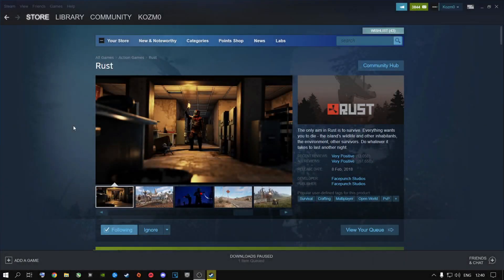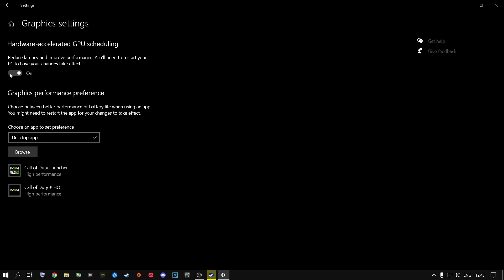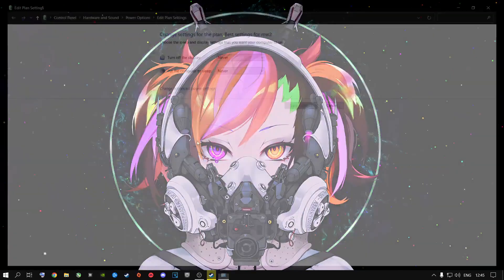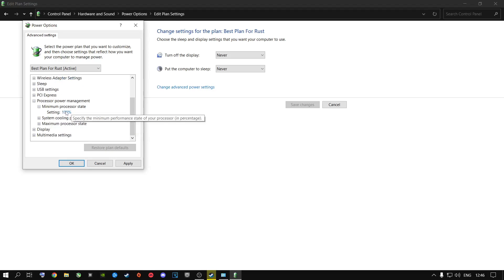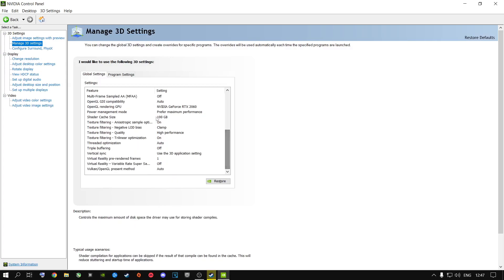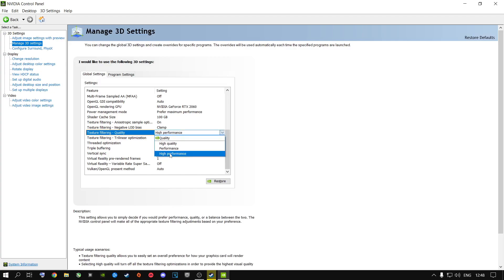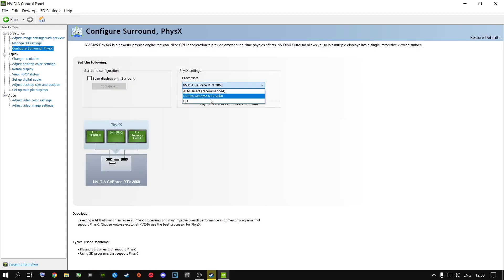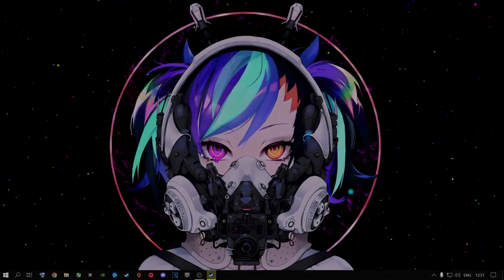BEST Rust PVP/FPS Settings for 2023 (Optimize FPS & Visibility) - ✅*NEW UPDATE*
How to DOUBLE your FPS in Rust (2023) ✔️RUST FPS increase guide, rust more fps, fix lag and stutter✔️ better fps, boost fps within the NEW Rust 2023 For All Users! Includes the Community 249 Update!

Right Click On RUST - Properties Copy Paste These In The Launch Options

Launch Options For Steam  -

(Steam Launch Options) -high -gc.buffer 2048 -maxMem=14000 -malloc=system -force-feature-level-11-0 -cpuCount=4 -exThreads=8 -force-d3d11-no-singlethreaded

Low End Pc Or Laptops ( -window-mode exclusive -gc.buffer 4096 -itemskins 0 -hitnotify.notification_level 2 -gc.incremental_milliseconds 1 -graphics.lodbias 0.25 )

High End Pc Or Laptop ( -window-mode exclusive -nolog -high -maxMem=14336 -malloc=system -cpuCount=8 -exThreads=8 -force-d3d12-no-singlethreaded )

How to get more FPS out Of Rust! And To Run The Game Fine 😁

RUST FRAME Boost!

Peace Out ✌

Time stamps:
00:00 = Intro
00:32 = Best Windows Graphics Settings
02:17 = Best Windows Power Plan
03:56 = Best Nvidia Settings
08:09 = Best Ingame Settings
08:20 = Before Settings
08:32 = Graphics
08:42 = Image Effects
08:47 = Experimental
08:51 = What You Should Change